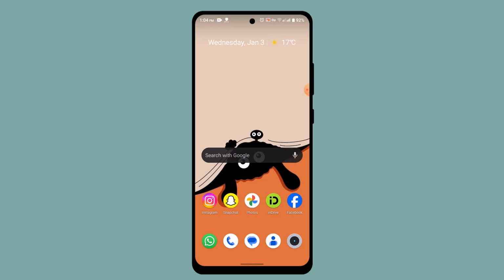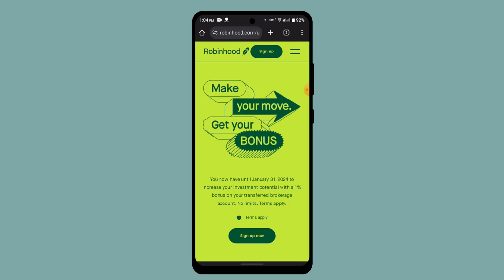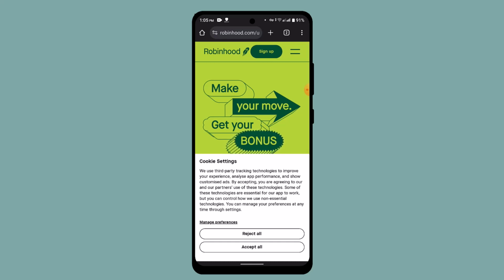How To Trade Options In Robinhood App !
This Video Is based on How you can Trade Options In Robinhood App.

Chapters / Timestamps
0:00 Introd
0:15 Trade Options In Robinhood App
1:26 Outro